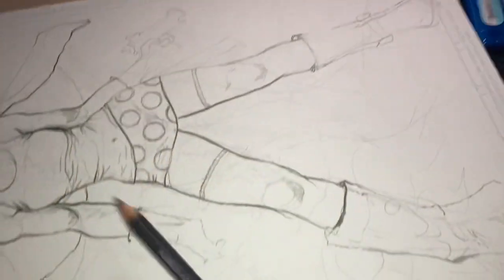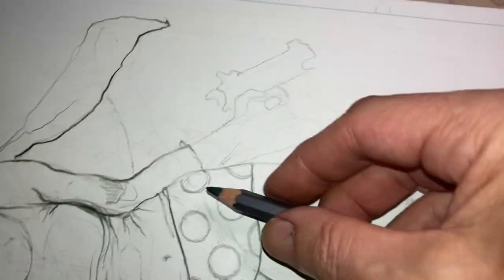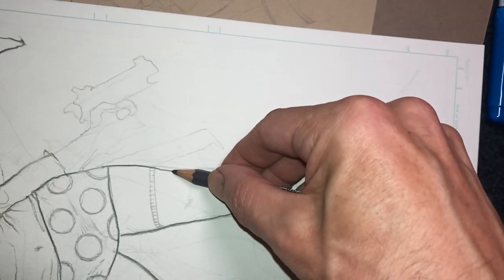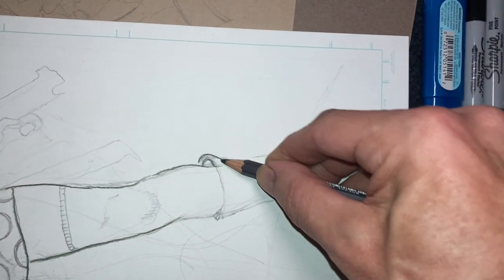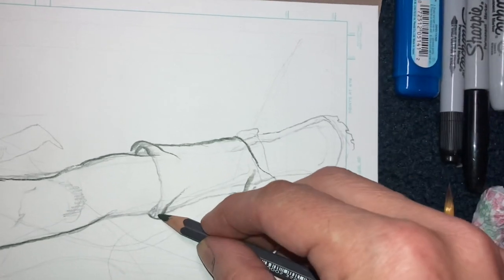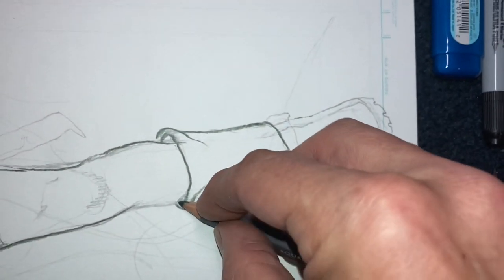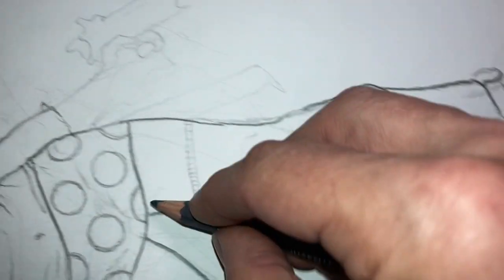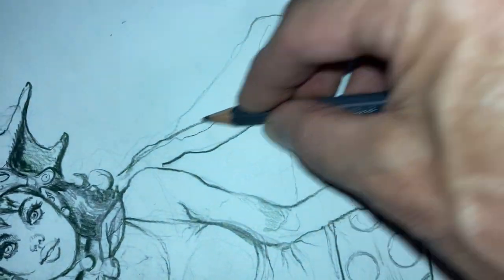May 20, 2023-Holding Pencil "Ben Ruiz" style-Keeps point sharp Caran D'ache watercolor Pencils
I remembered this way of keeping pencils sharp as you draw-Haven't done it in a while but want to try with these Caran D'ache watercolor pencils. They are very cool colored/watercolor pencils! More vids to come...